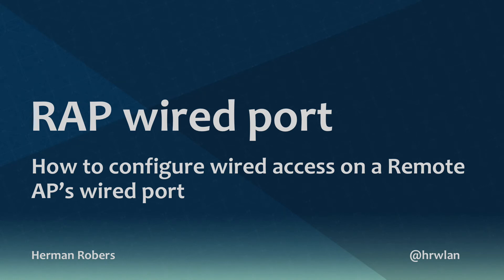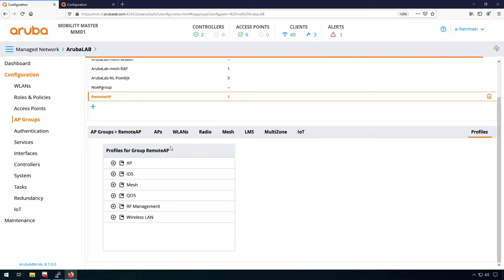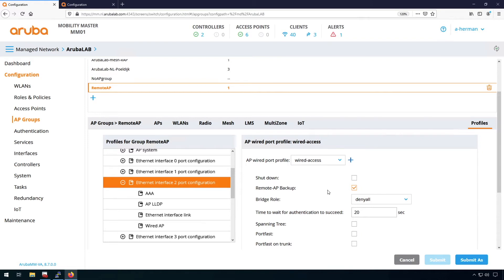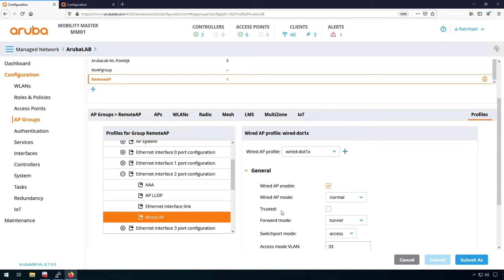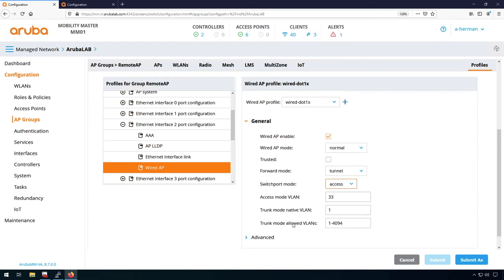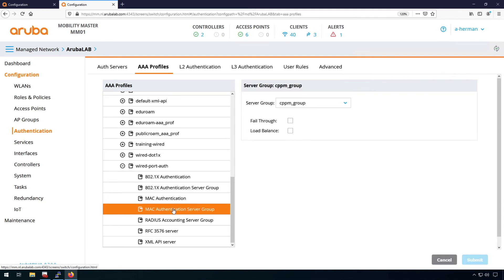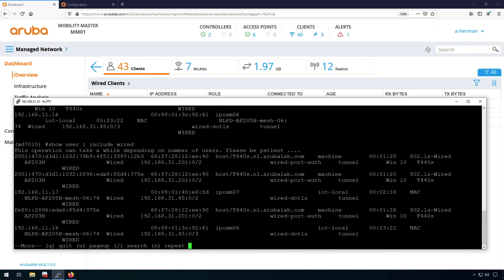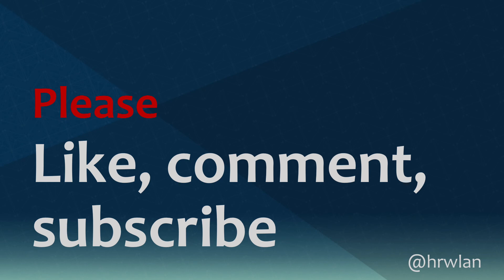Wired Access on an HPE Aruba Networks Remote AP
Many APs, including Remote APs, have additional ethernet ports. In this video, I'll show you how you can configure the access for these ports in the AP Group on the MM or Controller. After the demo, a wired 802.1X wired client is connected to a RAP port, and two IP cameras are connected to a mesh AP.

All controlled by HPE Aruba Networks ClearPass for the authentication (802.1X and MAC) to assign roles and VLANs.

The question came up through a personal message on Twitter, so please let us all know what you run into so we can keep making videos that help you the most.